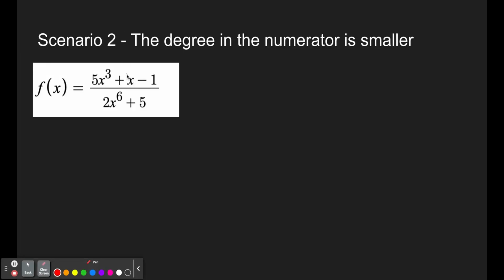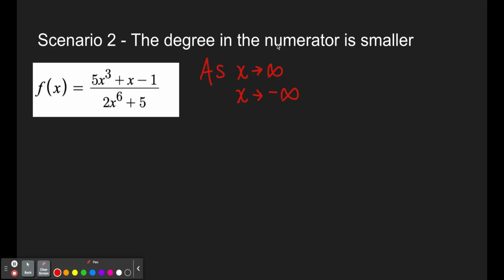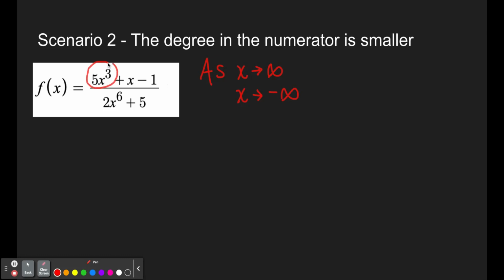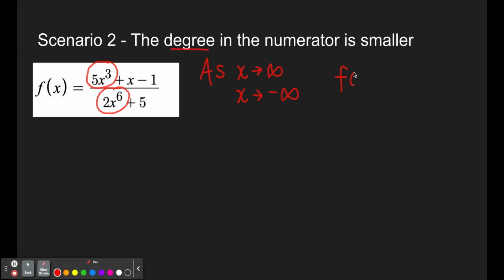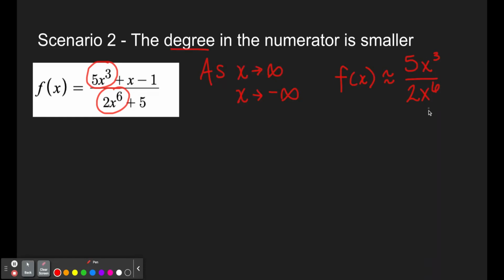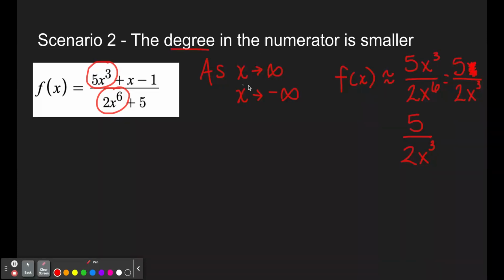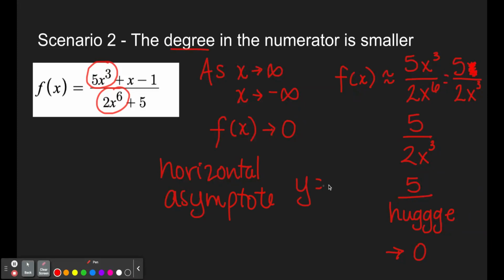End Behavior- The degree in the numerator is smaller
How to write a horizontal asymptote from an equation and end behavior